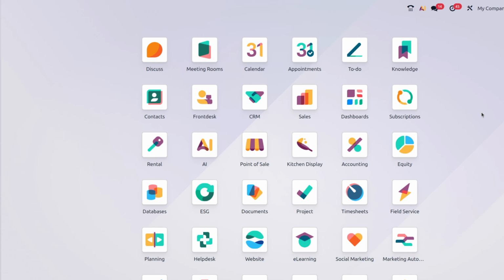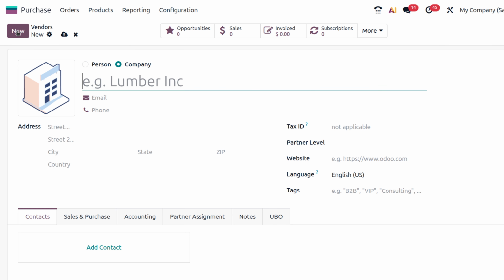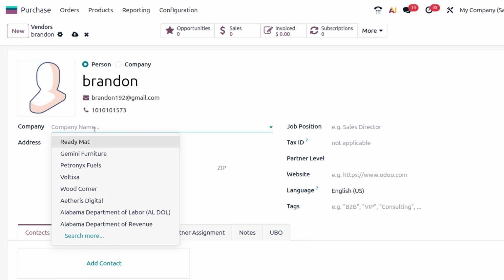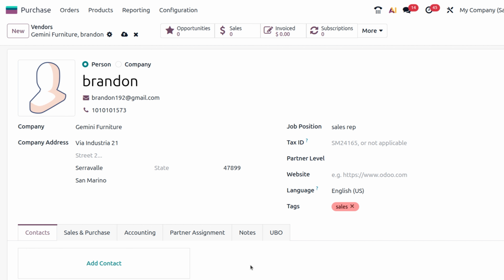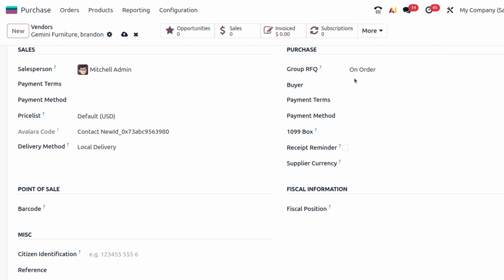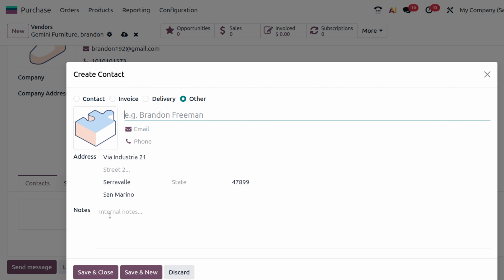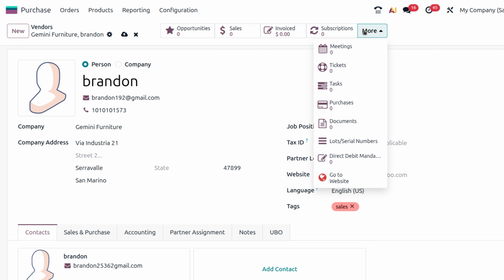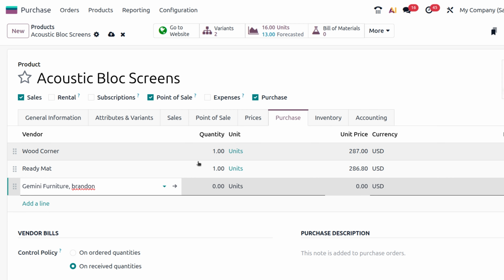Manage Vendors in Odoo 19 | Odoo 19 Purchase Module | Odoo 19 Functional Tutorials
Learn how to efficiently add, edit, and organize vendor information in Odoo 19 to streamline your purchasing operations. In this video, we’ll walk you through every step — from creating new vendors and setting up contact and payment details to linking products and tracking purchase history.

 What You’ll Learn:

How to create and manage vendor records in Odoo 19

Setting up vendor-specific price lists and payment terms

Tracking vendor bills and purchase performance

Tips to keep your vendor database clean and up to date